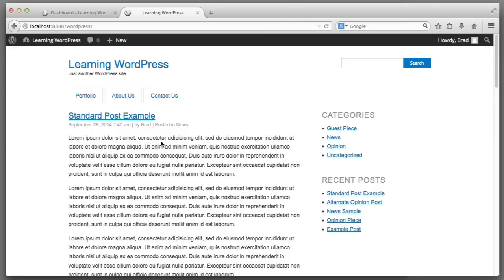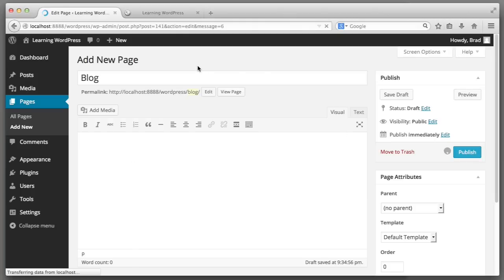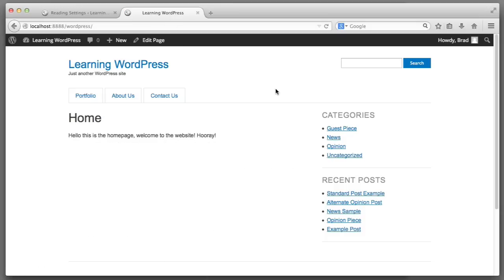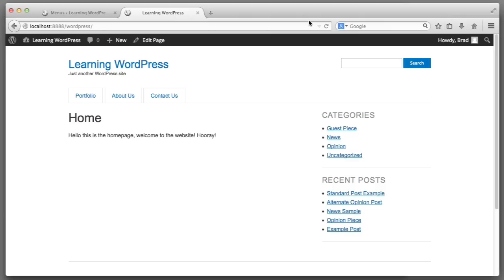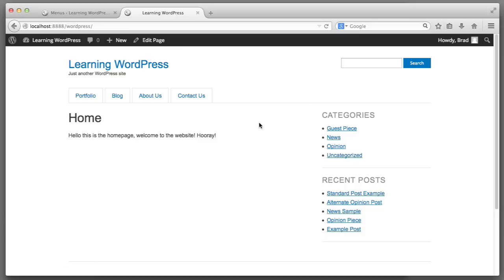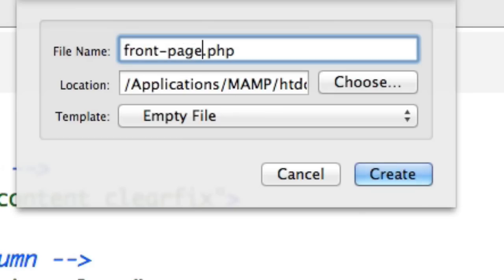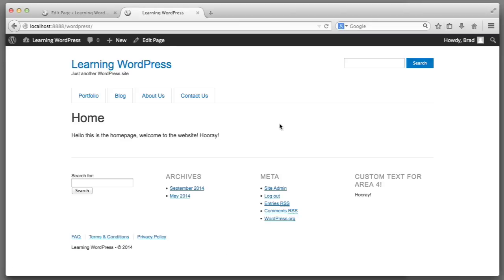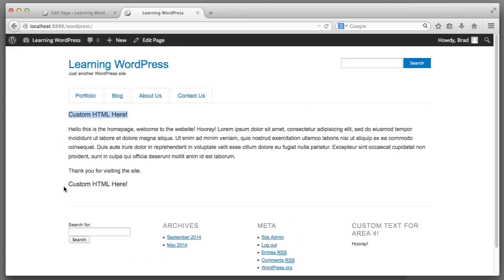WordPress Custom Homepage Tutorial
Learn how to setup a custom (or static) homepage in WordPress.  This involves creating WP pages, adjusting a few simple settings, and using a special page template.